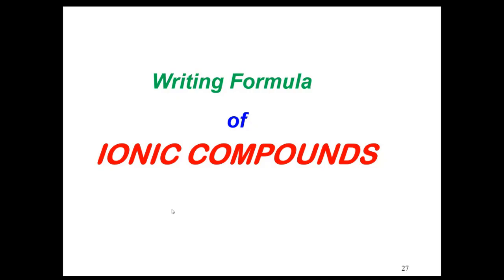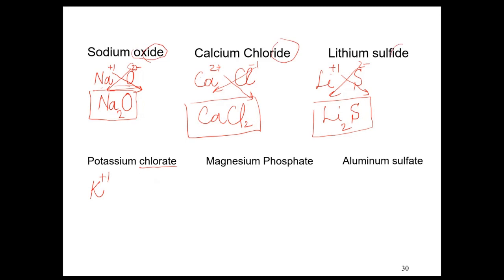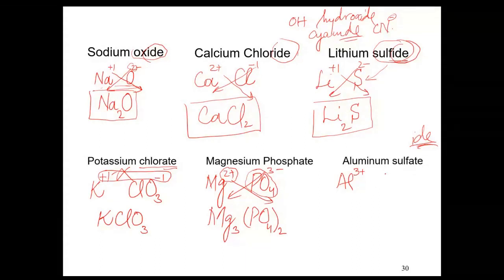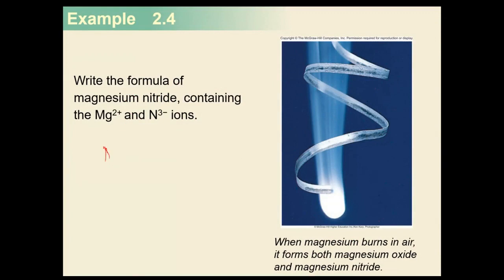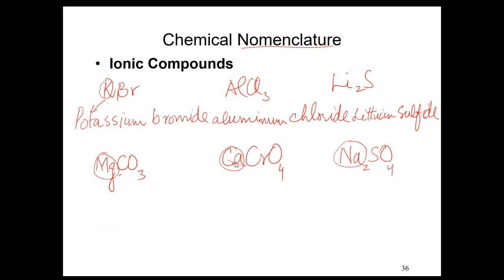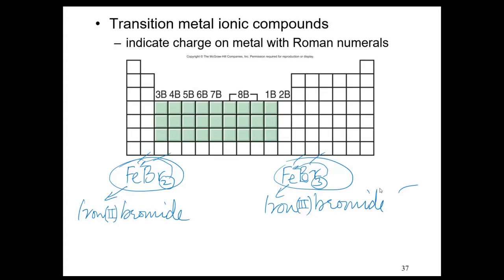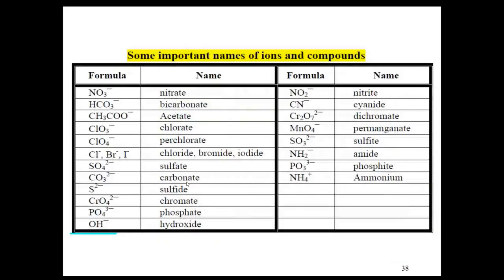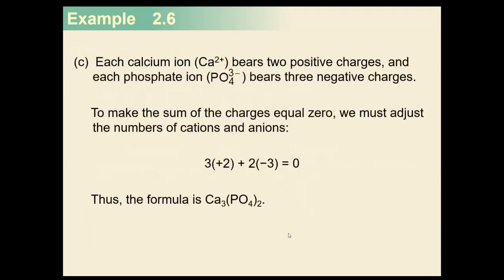Writing Ionic Formulas | Naming Inorganic compounds | Basic Introduction| Part 1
Place the ions in their proper order: cation and then anion.
2. Name the cation.
a. Metals that form only one cation. As noted previosuly, these metals are usually in Groups 1–3, 12, and 13. The name of the cation of a metal that forms only one cation is the same as the name of the metal (with the word ion added if the cation is by itself). For example, Na+ is the sodium ion, Ca2+ is the calcium ion, and Al3+ is the aluminum ion.

b. Metals that form more than one cation.
, many metals can form more than one cation. This behavior is observed for most transition metals, many actinides, and the heaviest elements of Groups 13–15. In such cases, the positive charge on the metal is indicated by a roman numeral in parentheses immediately following the name of the metal. Thus Cu+ is copper(I) (read as “copper one”), Fe2+ is iron(II), Fe3+ is iron(III), Sn2+ is tin(II), and Sn4+ is tin(IV).
An older system of nomenclature for such cations is still widely used, however. The name of the cation with the higher charge is formed from the root of the element’s Latin name with the suffix -ic attached, and the name of the cation with the lower charge has the same root with the suffix -ous. The names of Fe3+, Fe2+, Sn4+, and Sn2+ are therefore ferric, ferrous, stannic, and stannous, respectively. Even though this text uses the systematic names with roman numerals, it is important to recognize these common names because they are still often used. For example, on the label of dental fluoride rinse, the compound chemists call tin(II) fluoride is usually listed as stannous fluoride.
, along with the names of the ions. Note that the simple Hg+ cation does not occur in chemical compounds. Instead, all compounds of mercury(I) contain a dimeric cation, Hg22+, in which the two Hg atoms are bonded together.
c. Polyatomic cations. The names of the common polyatomic cations that are relatively important in ionic compounds (such as, the ammonium ion) are in Table 2.4 "Common Polyatomic Ions and Their Names."
3. Name the anion.
a. Monatomic anions. Monatomic anions are named by adding the suffix -ide to the root of the name of the parent element; thus, Cl− is chloride, O2− is oxide, P3− is phosphide, N3− is nitride (also called azide), and C4− is carbide. Because the charges on these ions can be predicted from their position in the periodic table, it is not necessary to specify the charge in the name.
b. Polyatomic anions. Polyatomic anions typically have common names that must be memorized; Polyatomic anions that contain a single metal or nonmetal atom plus one or more oxygen atoms are called oxoanions (or oxyanions). In cases where only two oxoanions are known for an element, the name of the oxoanion with more oxygen atoms ends in -ate, and the name of the oxoanion with fewer oxygen atoms ends in -ite. For example, NO3− is nitrate and NO2− is nitrite.

The halogens and some of the transition metals form more extensive series of oxoanions with as many as four members. In the names of these oxoanions, the prefix per- is used to identify the oxoanion with the most oxygen (so that ClO4− is perchlorate and ClO3− is chlorate), and the prefix hypo- is used to identify the anion with the fewest oxygen (ClO2− is chlorite and ClO− is hypochlorite).

"The Relationship between the Names of Oxoanions and the Number of Oxygen Atoms Present." Differentiating the oxoanions in such a series is no trivial matter; for example, the hypochlorite ion is the active ingredient in laundry bleach and swimming pool disinfectant, but compounds that contain the perchlorate ion can explode if they come into contact with organic substances.

4. Write the name of the compound as the name of the cation followed by the name of the anion.
Metals That Form More Than One Cation and Their Locations in the Periodic Table
It is not necessary to indicate the number of cations or anions present per formula unit in the name of an ionic compound because this information is implied by the charges on the ions. The charge of the ions must be considered when writing the formula for an ionic compound from its name, however. Because the charge on the chloride ion is −1 and the charge on the calcium ion is +2, for example, consistent with their positions in the periodic table, arithmetic indicates that calcium chloride must contain twice as many chloride ions as calcium ions to maintain electrical neutrality. Thus, the formula is CaCl2. Similarly, calcium phosphate must be Ca3(PO4)2 because the cation and the anion have charges of +2 and −3, respectively. The best way to learn how to name ionic compounds is to work through a few examples, referring to Figure 3.6.1
The Relationship between the Names of Oxoanions and the Number of Oxygen Atoms Present

Cations are always named before anions.

Most transition metals, many actinides, and the heaviest elements of groups 13–15 can form more than one cation.